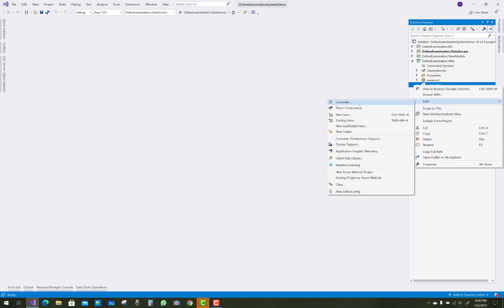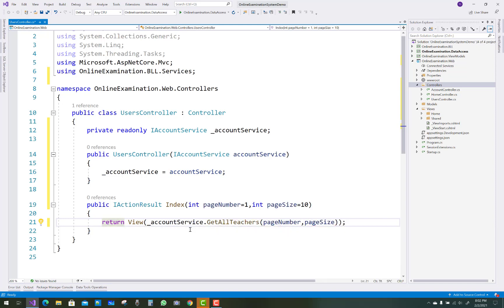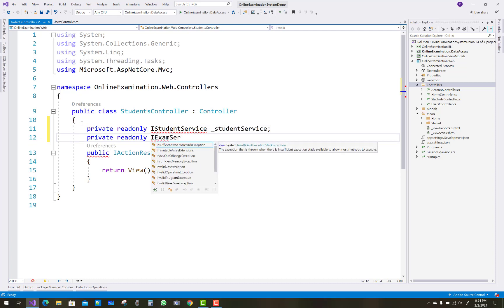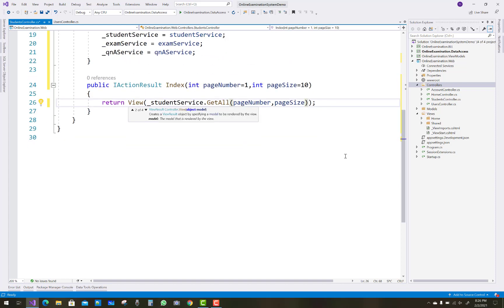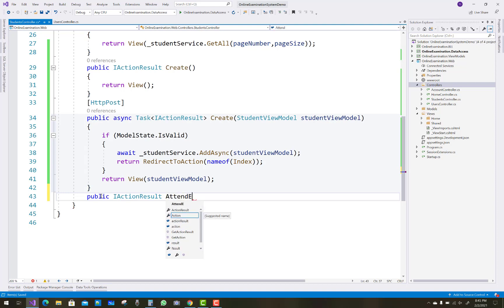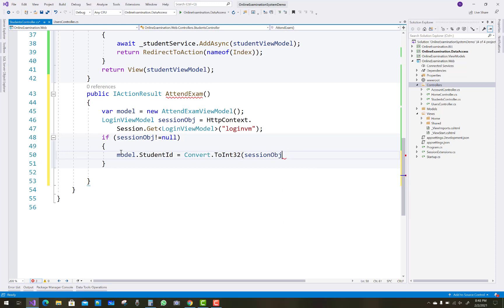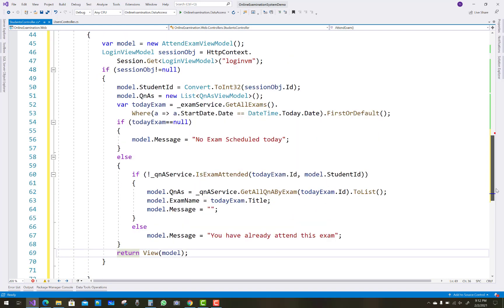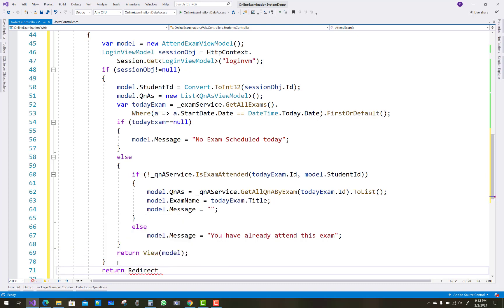Online Examination System Project Part-16 | ASP.NET CORE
In this video, i am going to add new two controller that is student and user controller